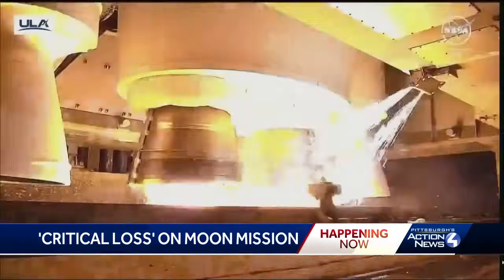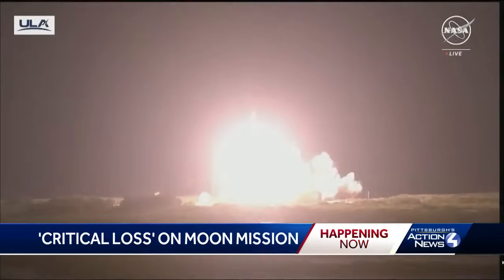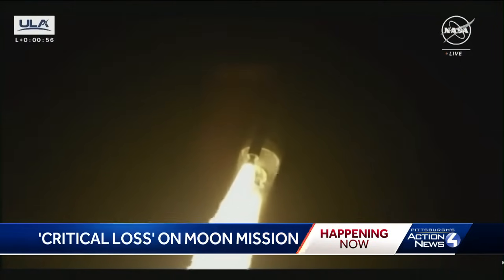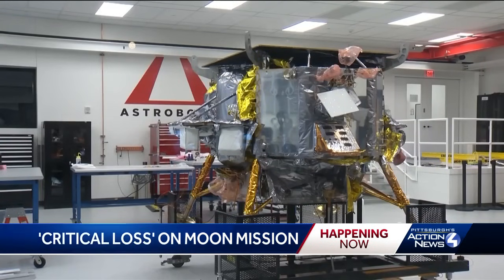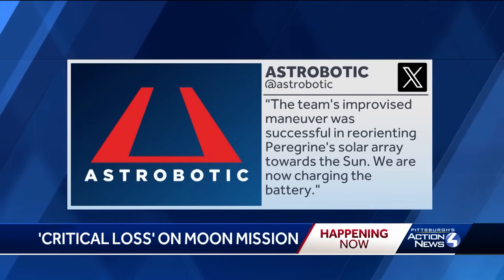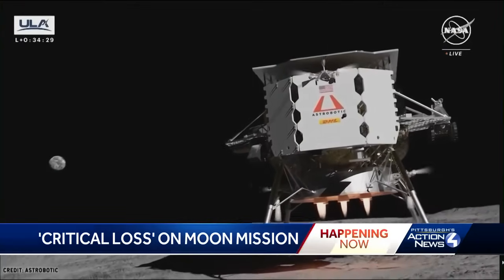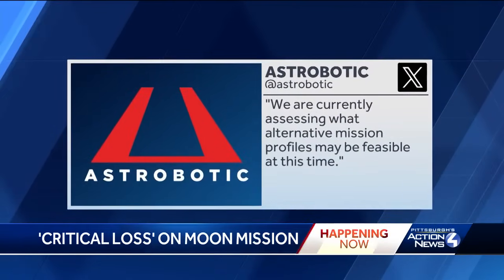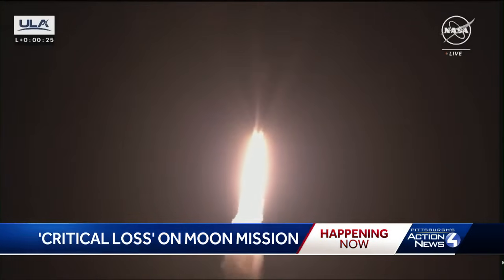'Critical loss' on Astrobotic moon mission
The first U.S. moon landing attempt in more than 50 years appeared to be doomed after Pittsburgh-based Astrobotic's spacecraft developed a “critical” fuel leak just hours after Monday's launch.